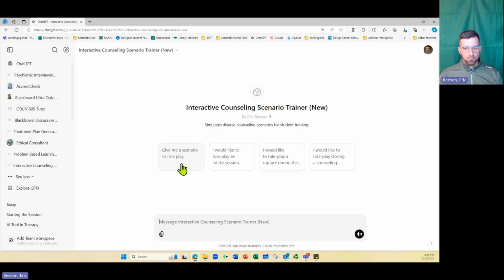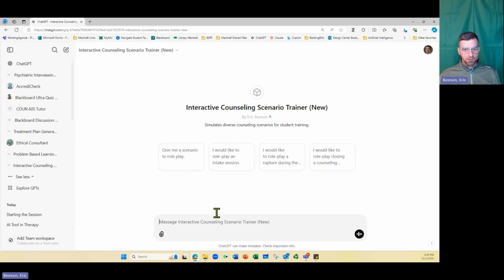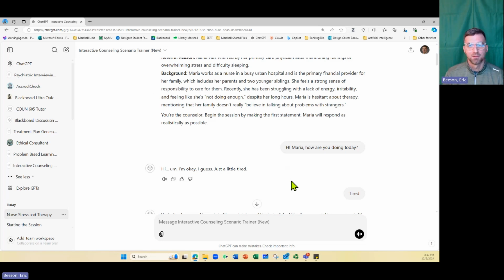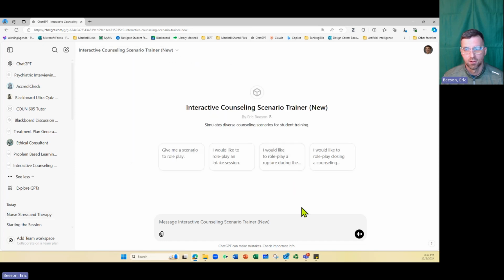3 Using Interactive Counseling Scenario Trainer